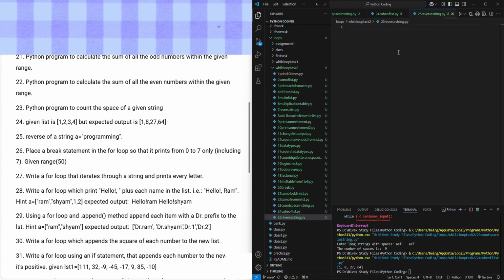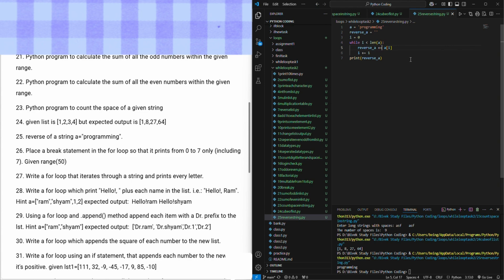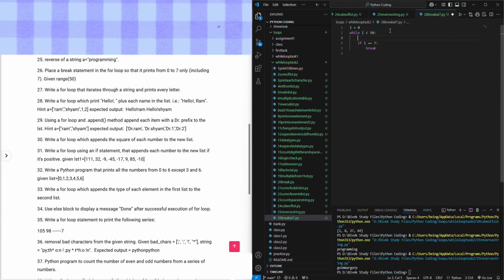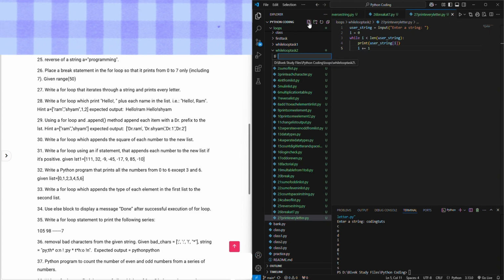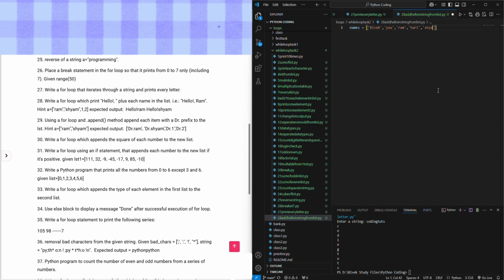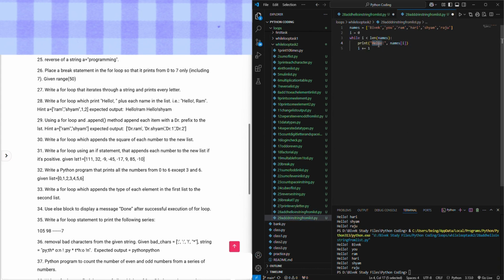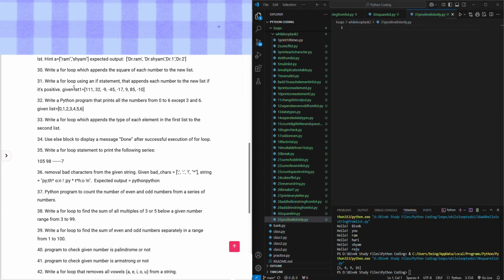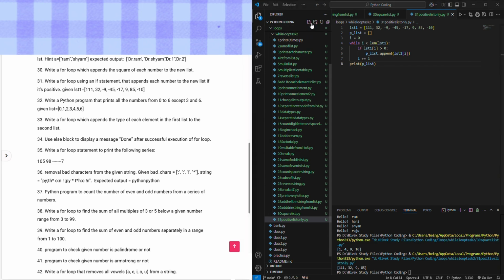Solving 45 Questions using While Loop | Python Q 25-32